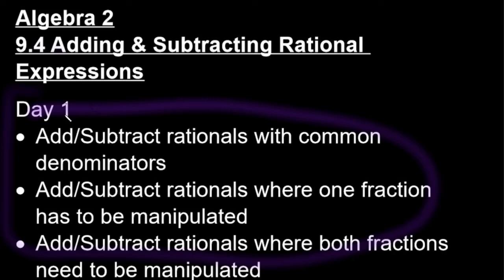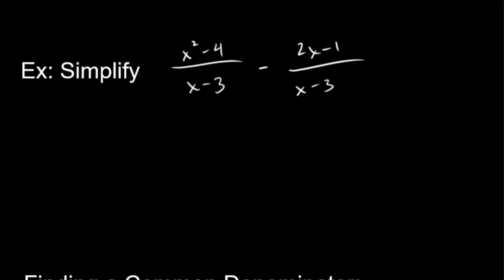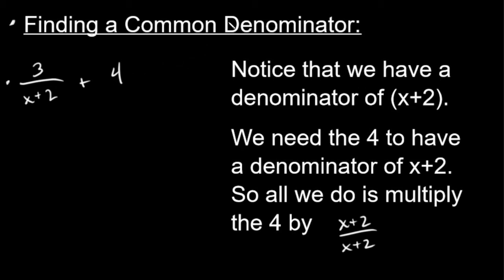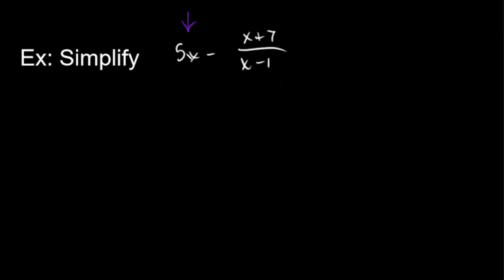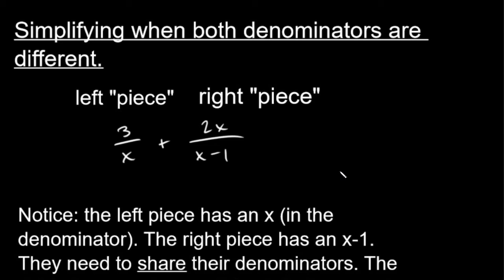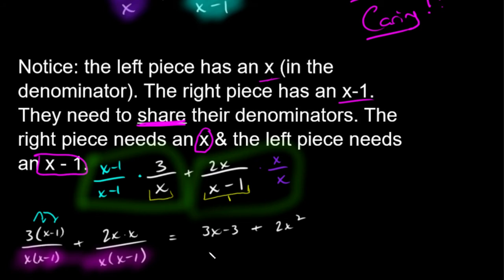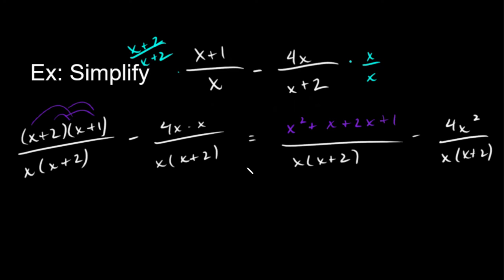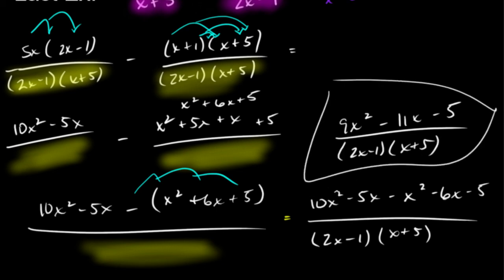A2 - Lesson 9.4 Day 1 Adding & Subtracting Rational Expressions